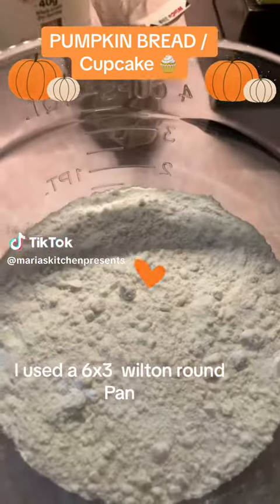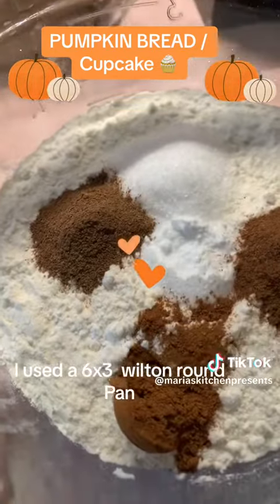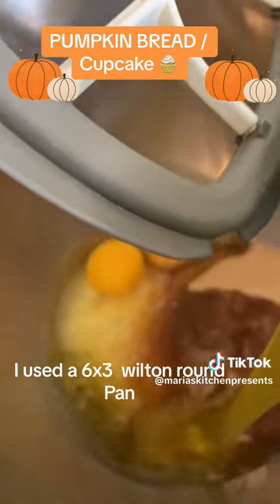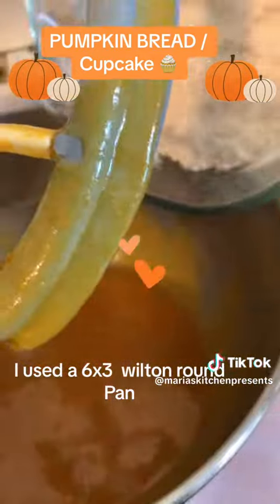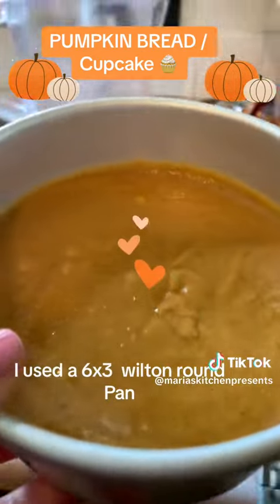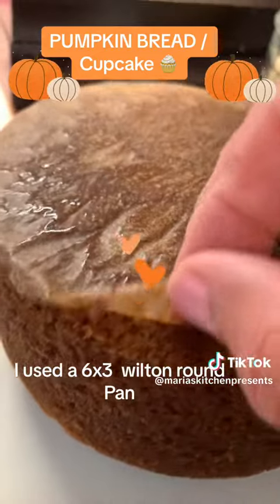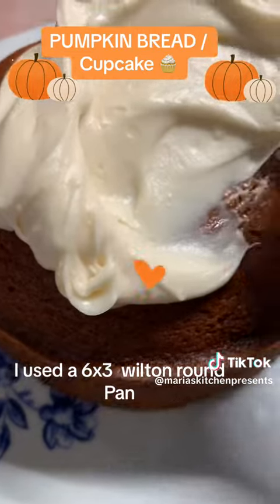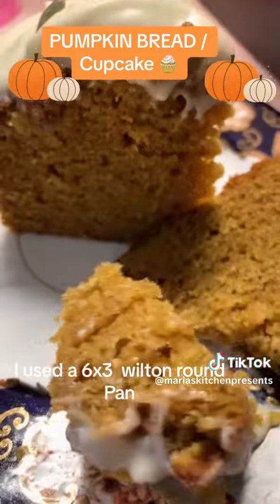PUMPKIN BREAD/CUPCAKE!! Yummy!! Easy!!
Great quick recipe for Pumpkin Bread/Cupcake!